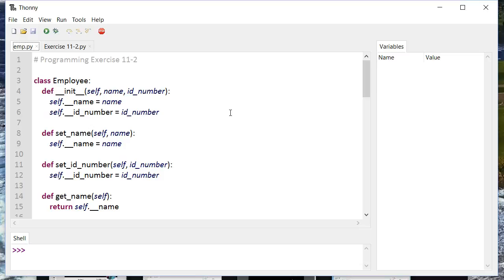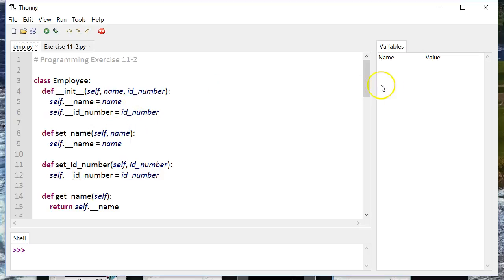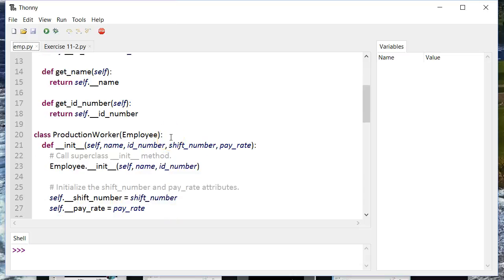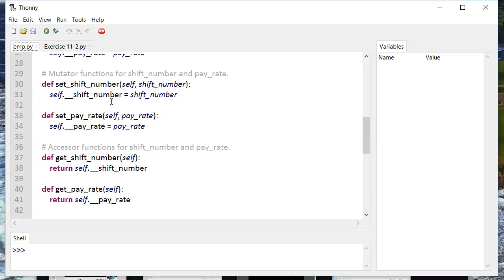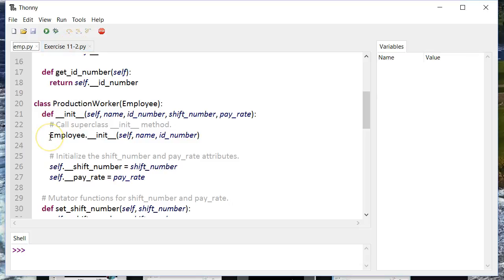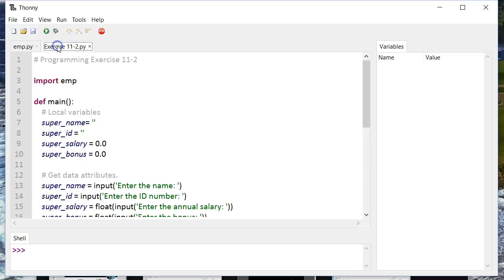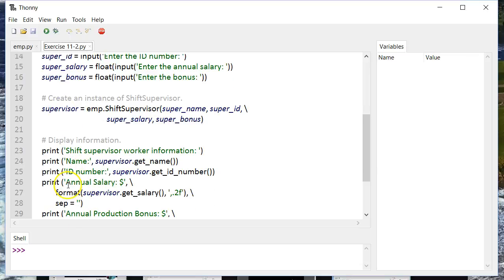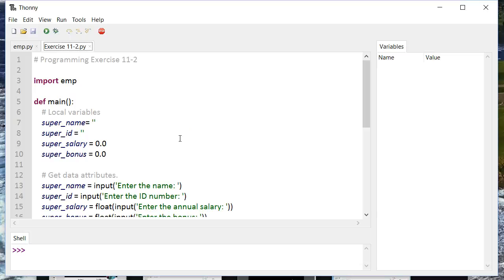Marrer Video Lecture - Chp11